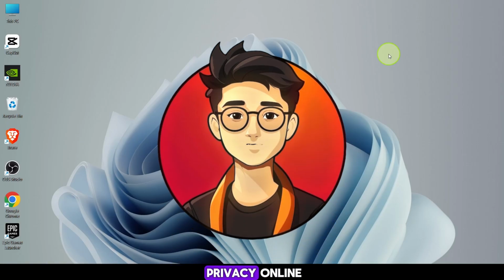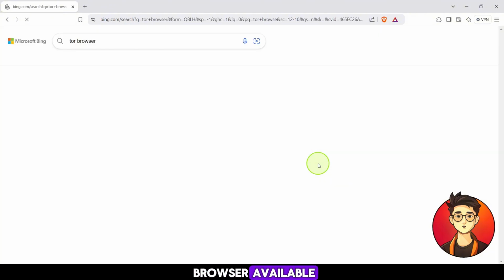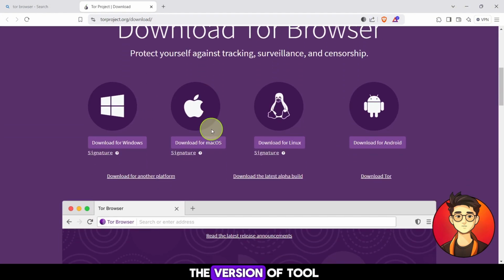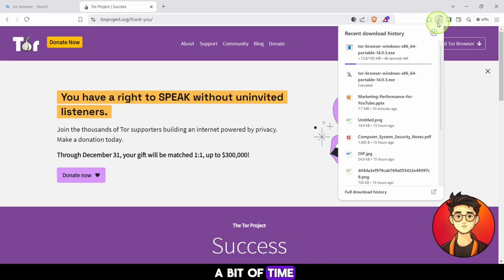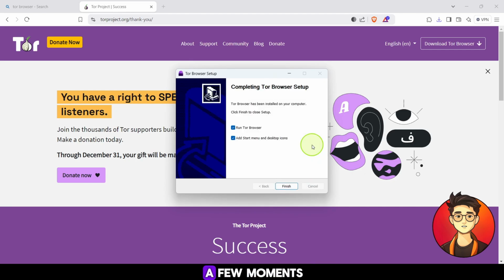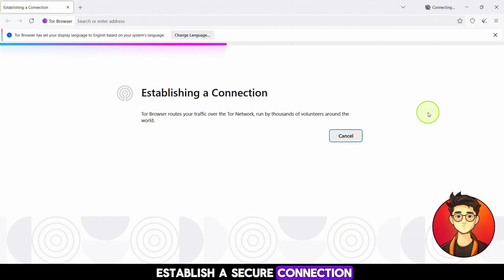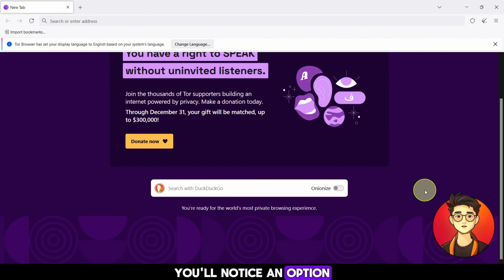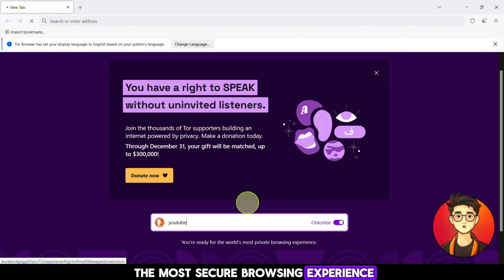Download the Most Secure Browser | Step-by-Step Guide to Tor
Title: Download the Most Secure Browser | Step-by-Step Guide to Tor

Want to browse the internet securely and privately? In this video, I’ll walk you through the process of downloading and setting up the Tor browser, the safest browser for anonymous browsing.

📌 What You'll Learn in This Video:
1️⃣ How to download the Tor browser for Windows, macOS, or Linux.
2️⃣ Step-by-step instructions to install and set up Tor on your PC.
3️⃣ How to connect securely and start browsing with Tor.
4️⃣ Important safety tips for using Tor, including what to avoid on the dark web.

🔒 Tor uses a network of computers to keep your browsing private and untraceable. Whether you’re concerned about privacy or just curious, this guide will help you get started safely.

➡️ Ready to take control of your online privacy? Watch now and secure your browsing!